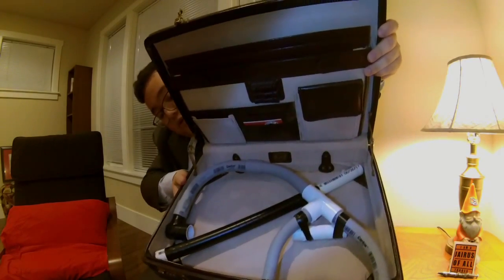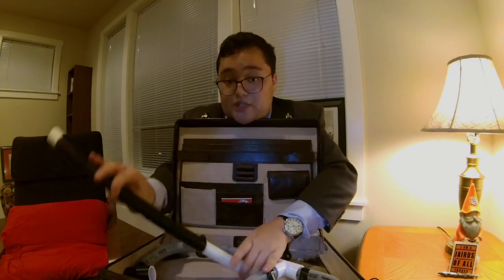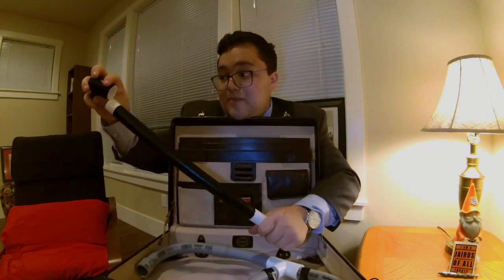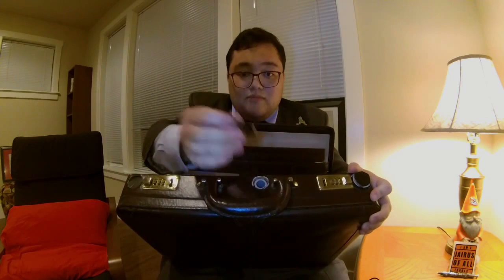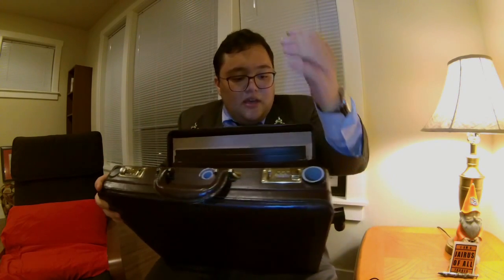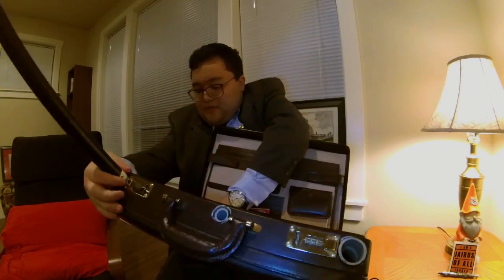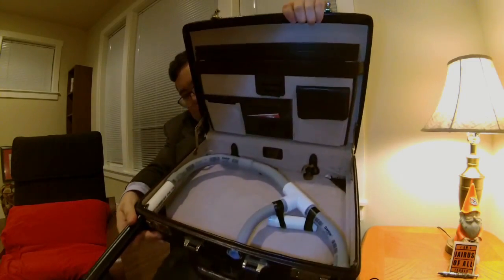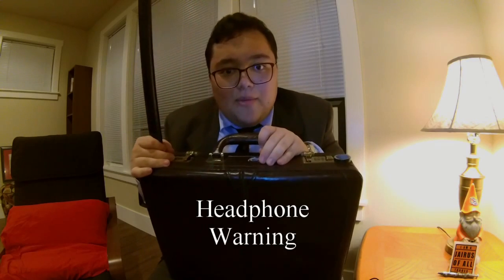The Daily Bugle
I took the creator "Jairus of all" up on his challenge to make a war horn that is human powered and made out of PVC pipes.
After having trouble settling on a design, I decided to make the war horn that anyone can have with them!
It is called "The Daily Bugle" (from Spiderman) and now you can be prepared with your war horn wherever you go!